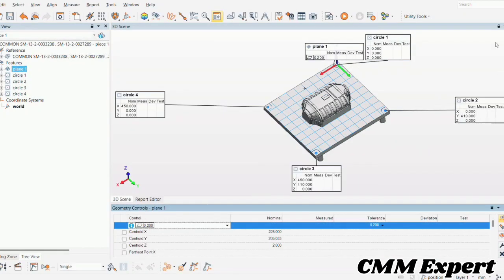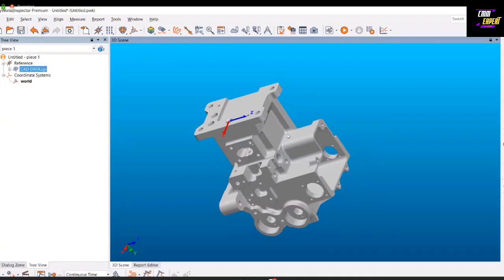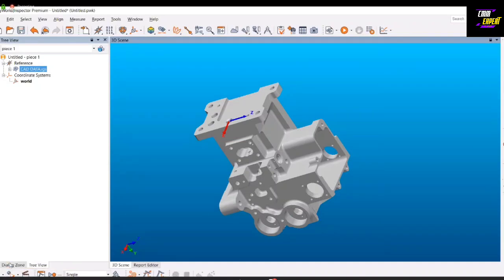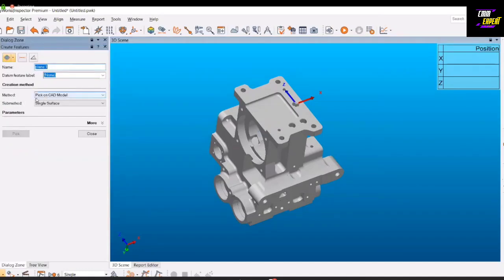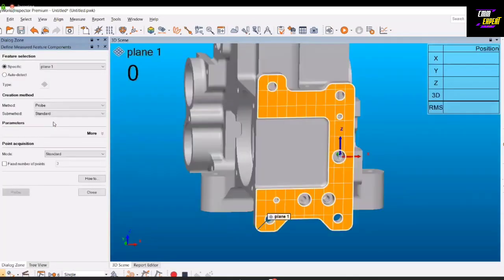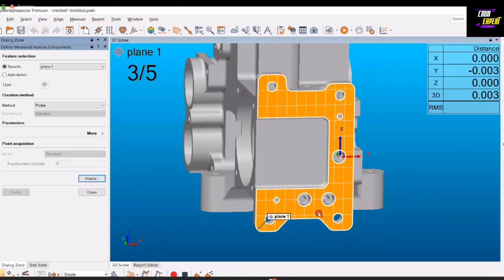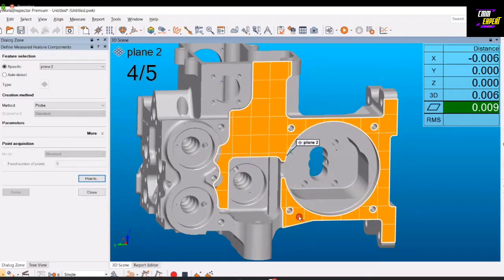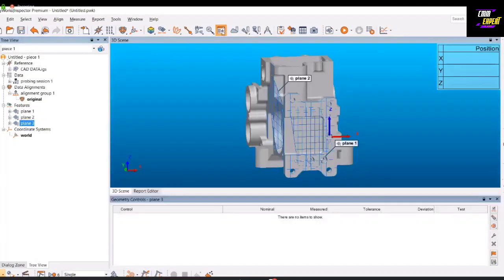How to import CAD model and Taking Features for Measurement in Polyworks software tutorial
Polyworks software tutorial